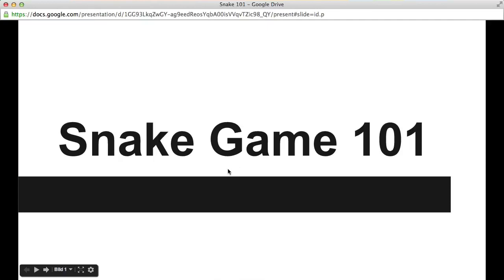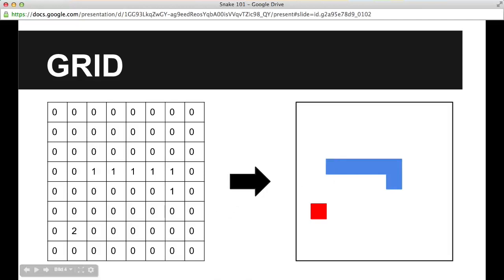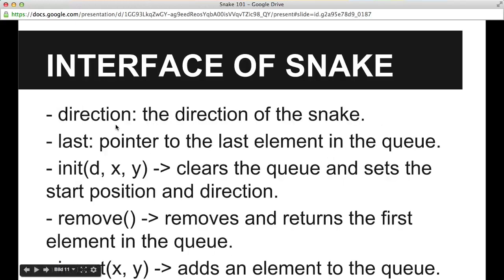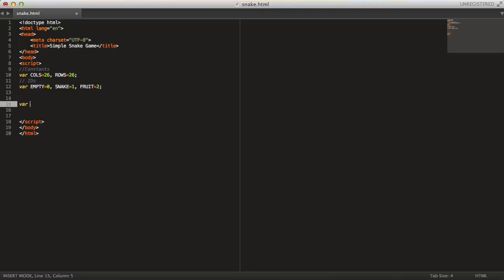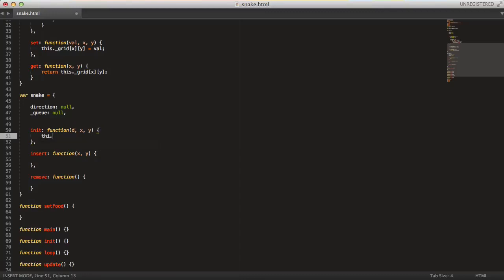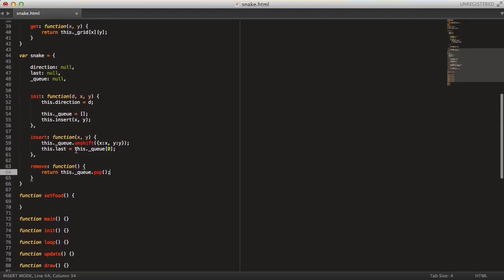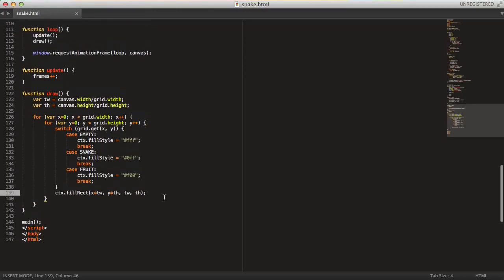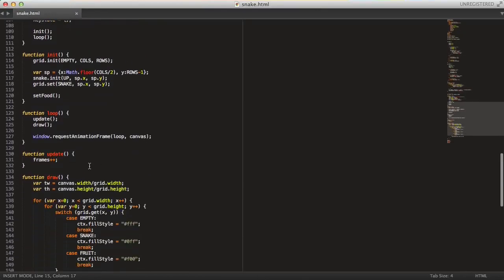Snake Game HTML5 Game Programming Tutorial javascript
In this video are we creating a simple game using javascript and html. The tutorial are adapted for both beginners and more intermediate coders who wish to learn how to structure game code, use basic data structors useful for game programming (like graphs, queues and so on), and other type of game programming technics.